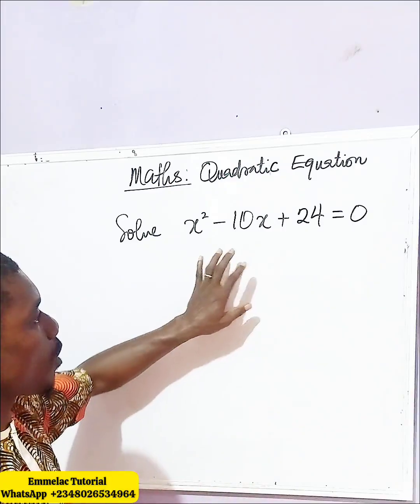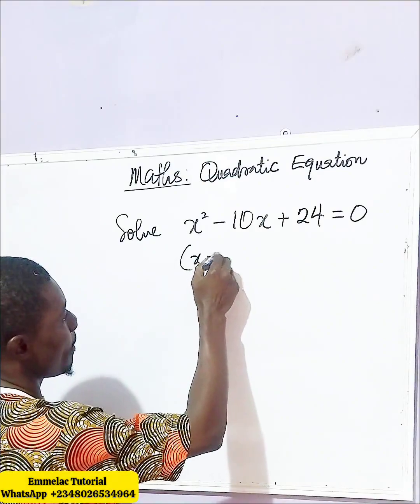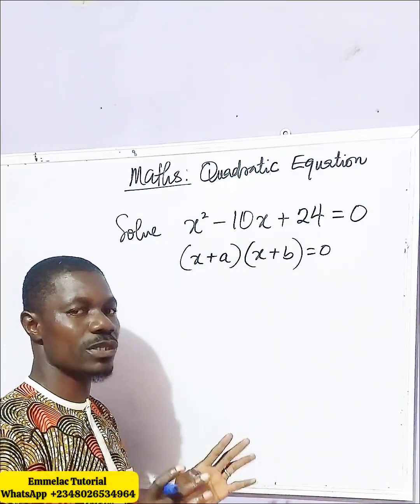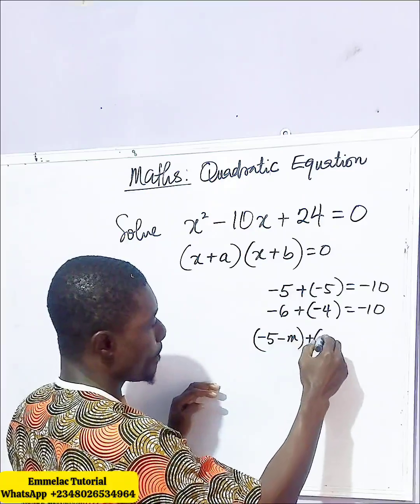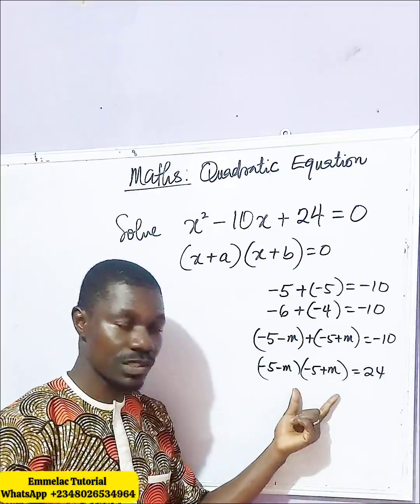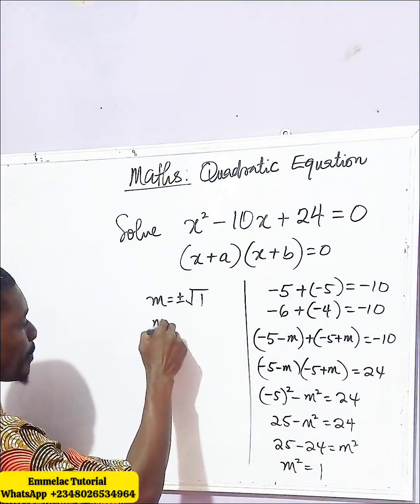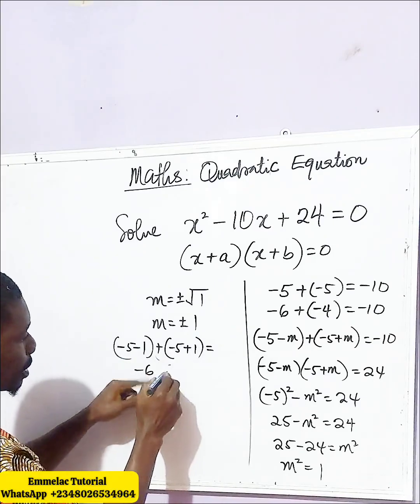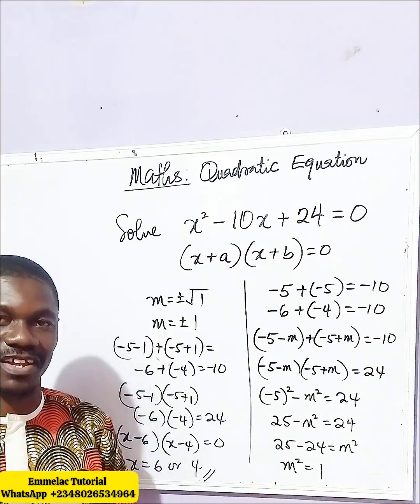Factorisation of Quadratic Equation Using The Sum